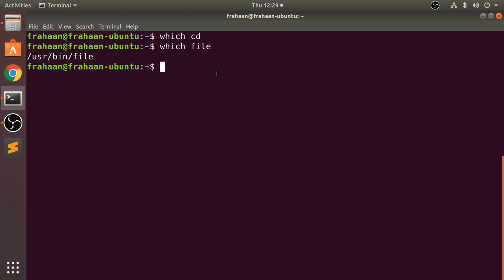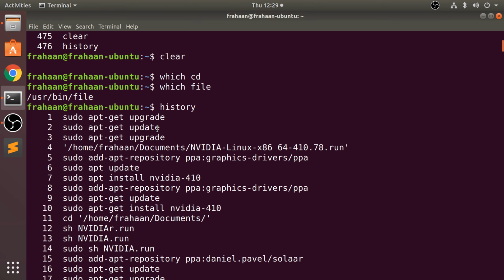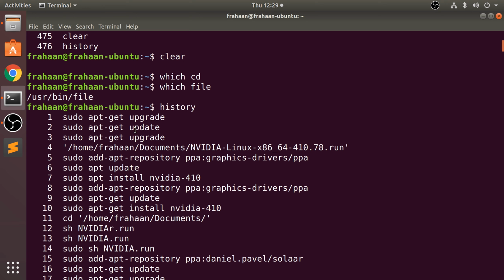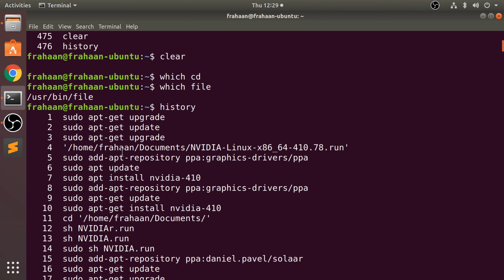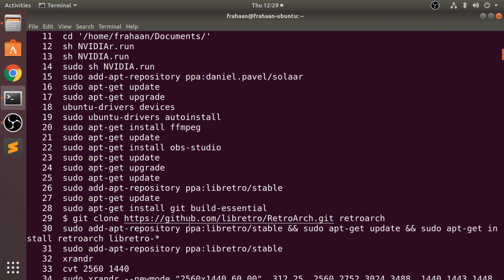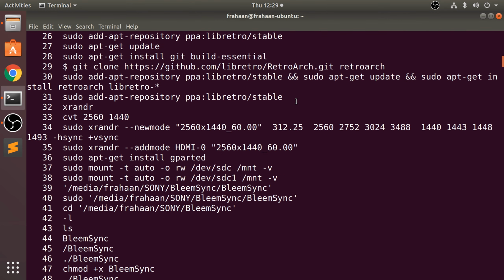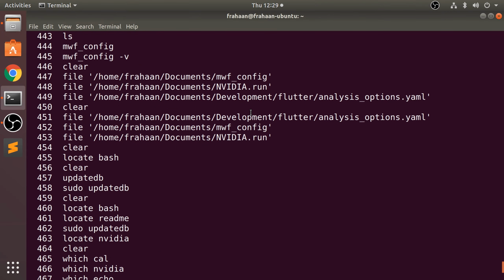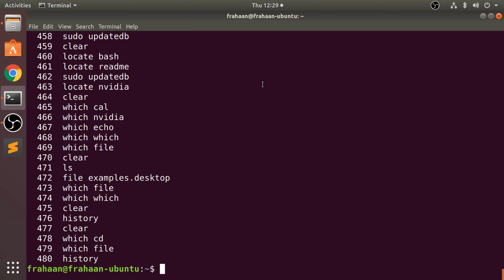Show Command History (history) - Bash Scripting